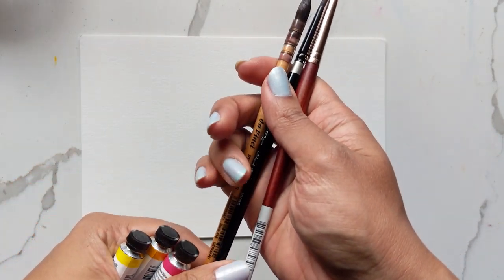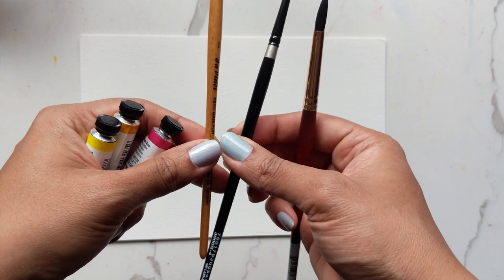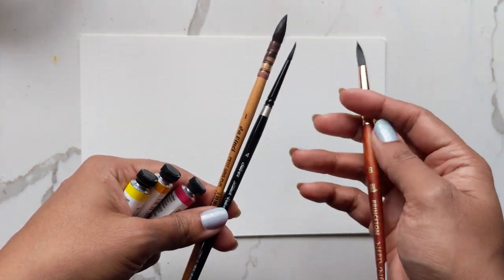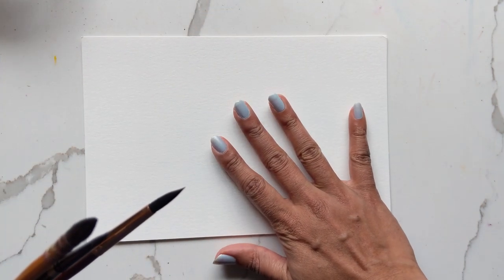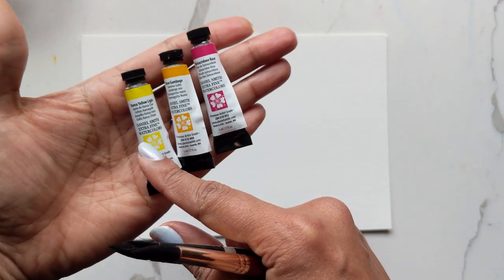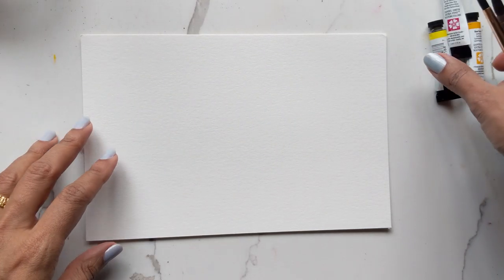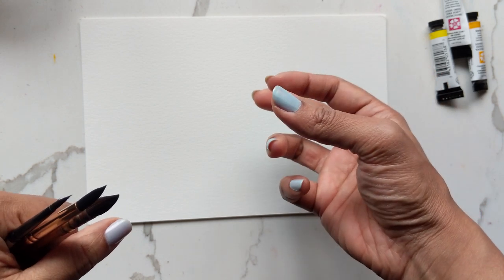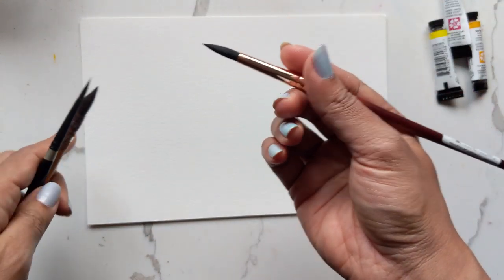How to Paint Loose Florals for DIY Brides in Watercolour - Hello Clarice Tutorials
A tutorial for the DIY bride that would like to make her invites more personalized by doing her own florals. Here's a walk-through in how you can form your very own art.

12 Piece Watercolour Brush Set

Winsor & Newton Drawing Ink Bottle, 14ml, Gold:

Hi lovelies! I am Clarice Gomes - a branding & stationery designer from Toronto, Canada. Married to a patient man, plus two gorgeous kids.